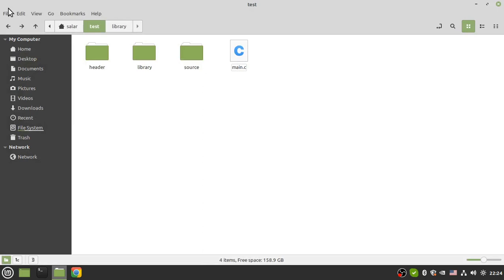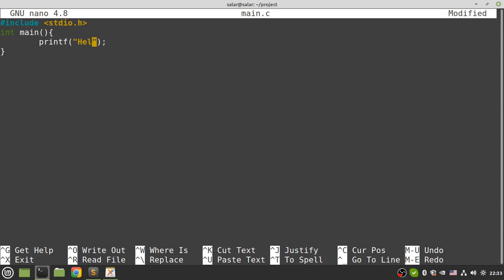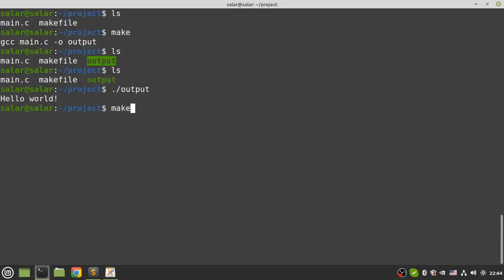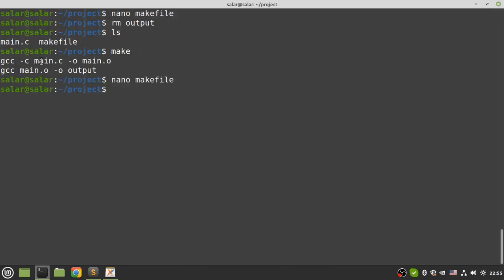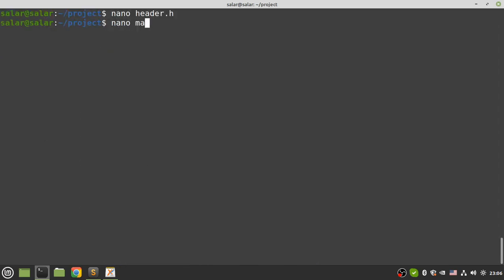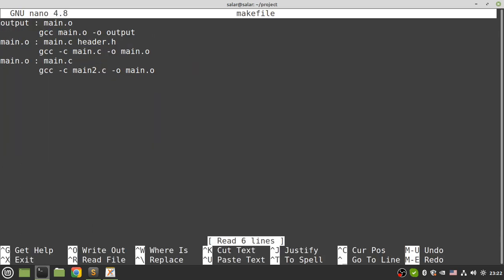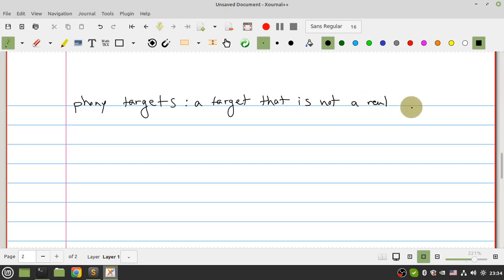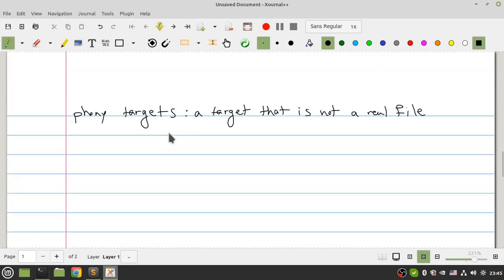009 - Introduction to Gnu Make (1)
makefile
rule structure
dipendency chart
phony target